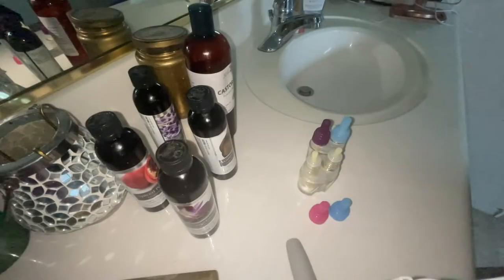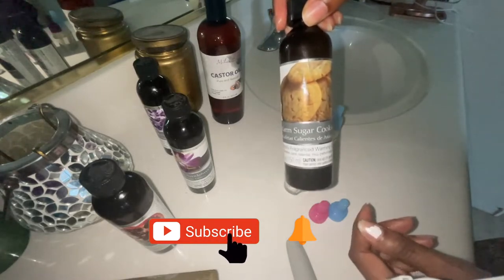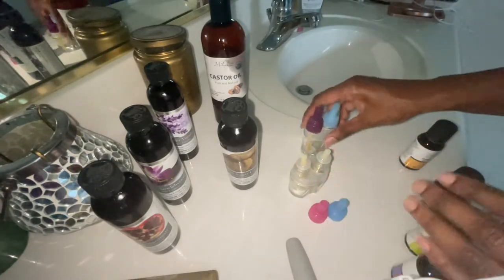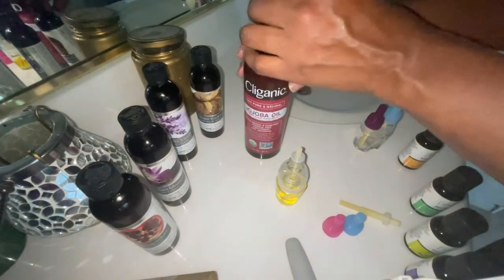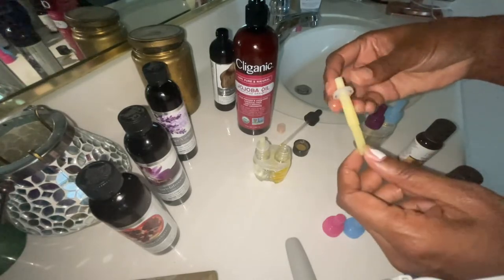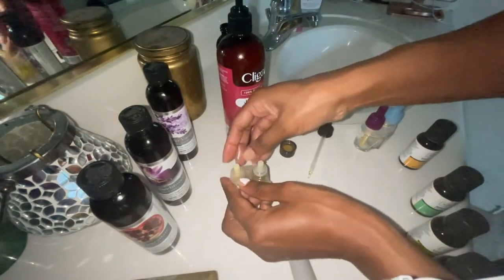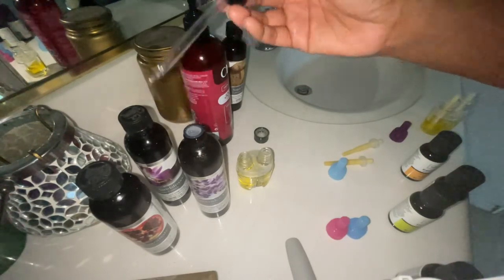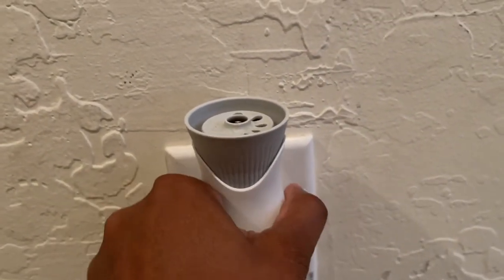DIY | HOMEADE SCENTED PLUG-IN OIL | (only 2 Ingredients)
Keep your house smelling fresh using a carrier oil and essential  oils.  Do not throw your refill warmers away.

In this video I show you how to reuse the oil warmer, by using essential oils.

                                                        Have A Bless And Productive Day

Raised Bed Garden Kit:

HAIR WAX: